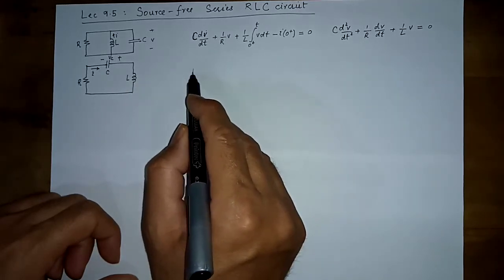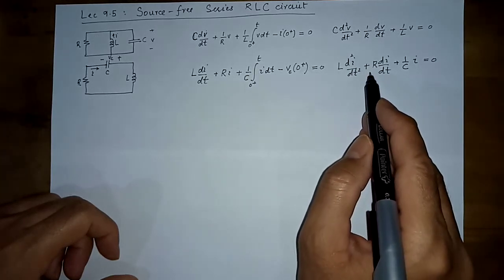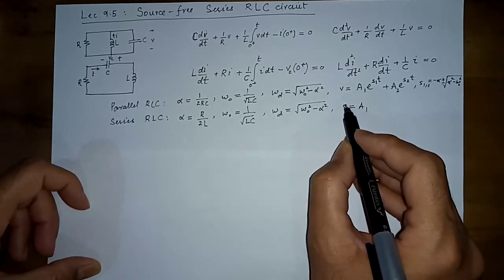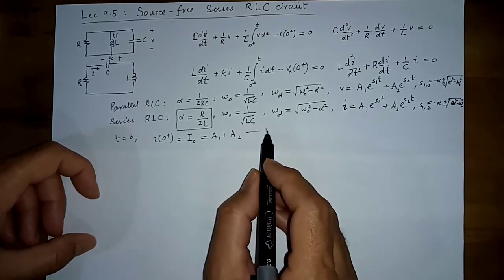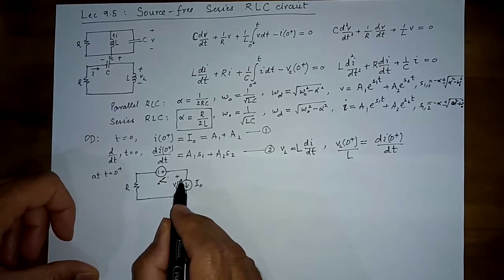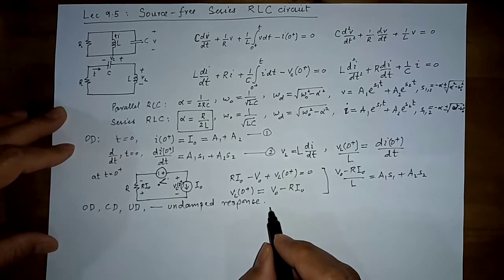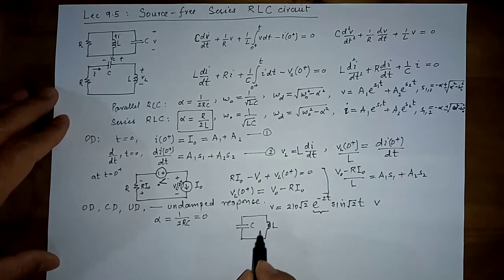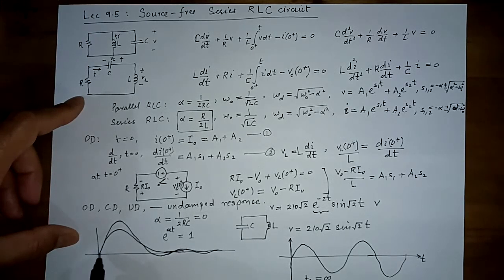VL 9.5: RLC circuits, source-free series RLC circuits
Describes how to handle source-free series RLC circuits.
Length = 16'47"